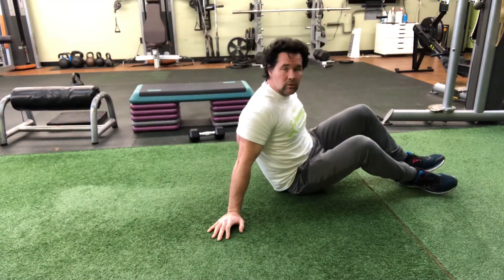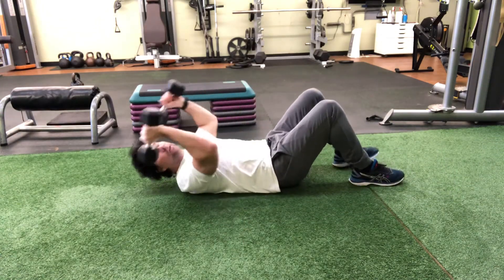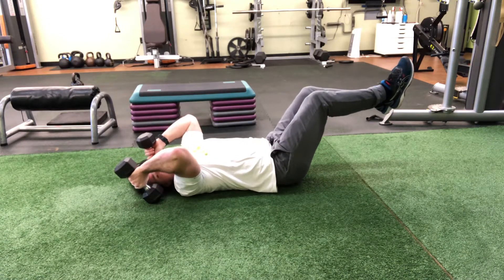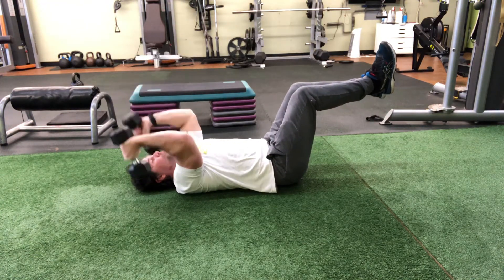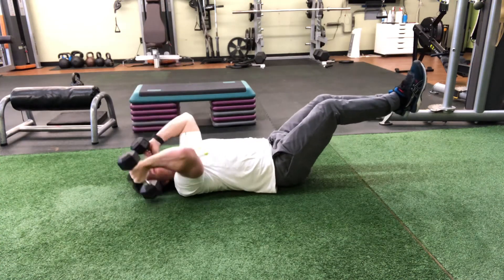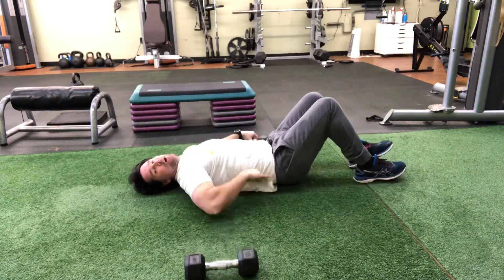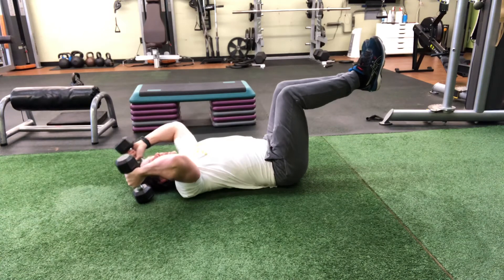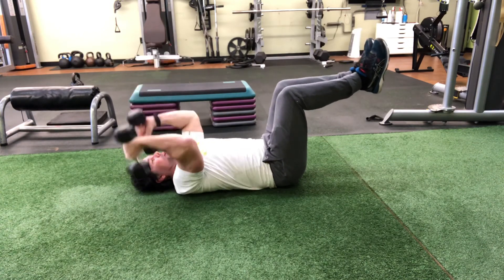Triceps extension with feet up